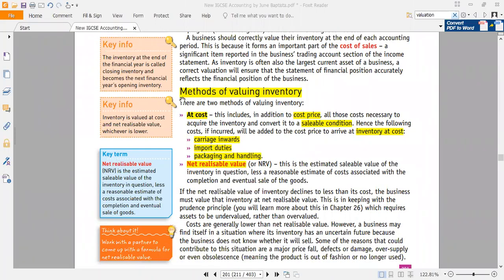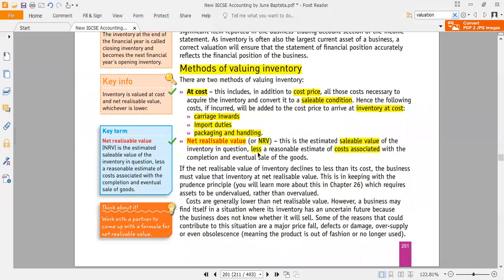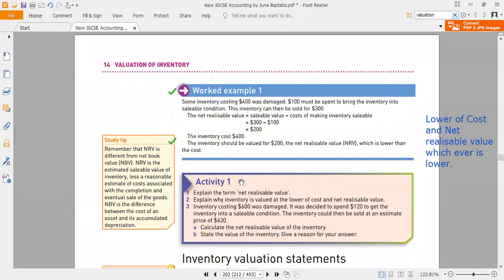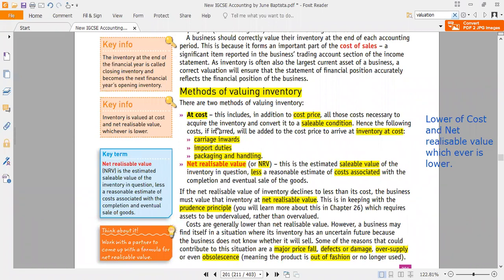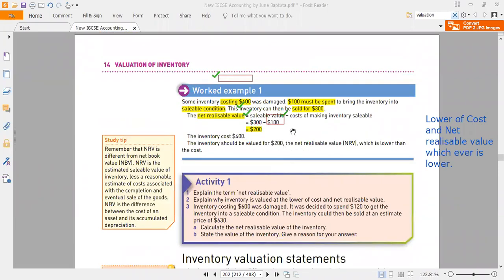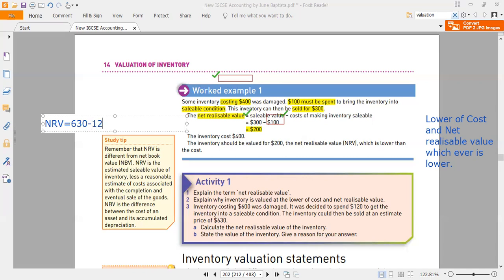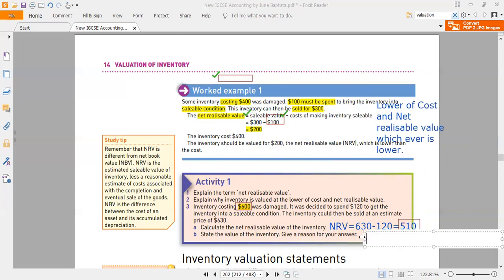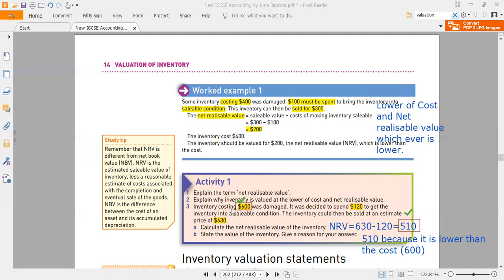Methods of Valuing Inventory (0322 2561518)